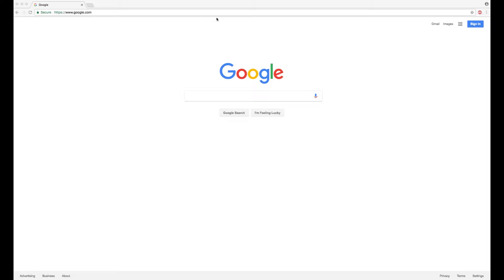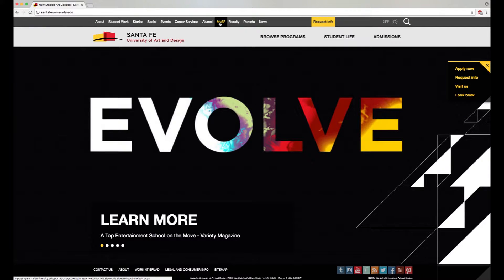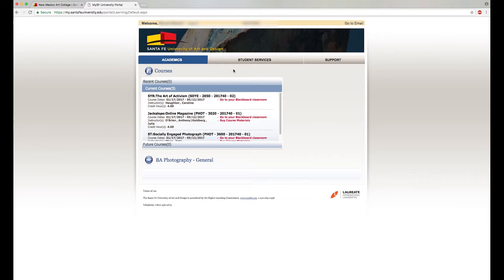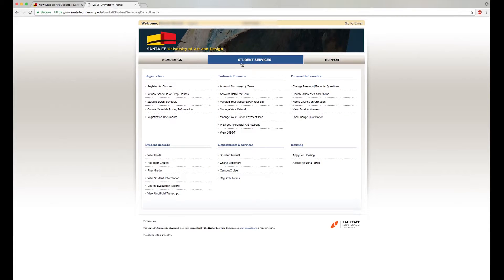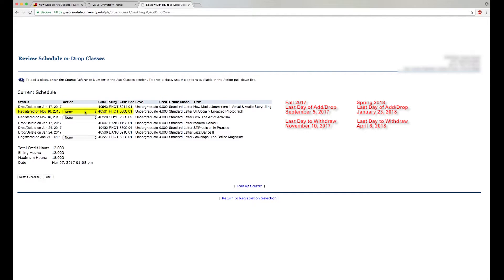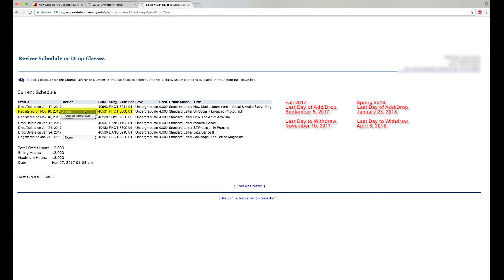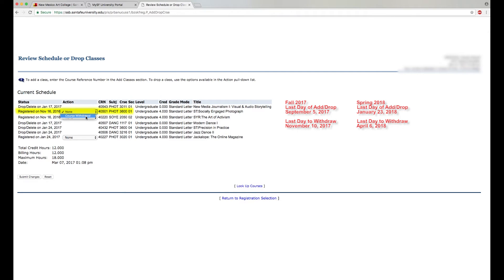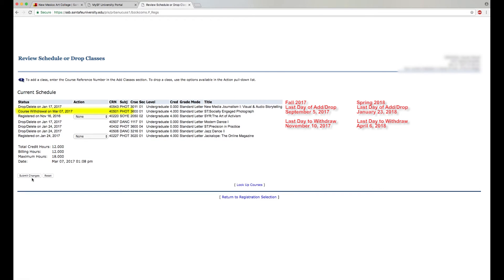How to Withdraw or Drop a Class